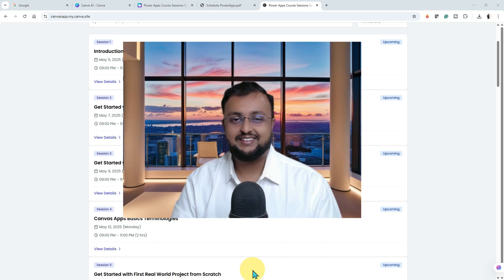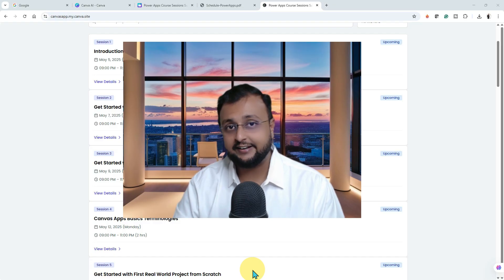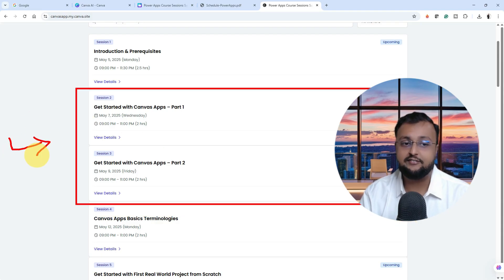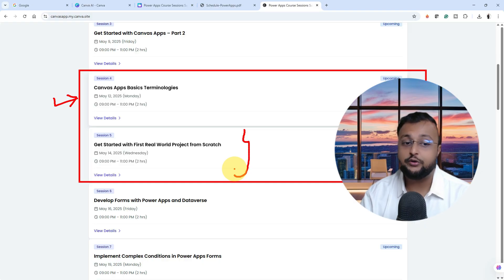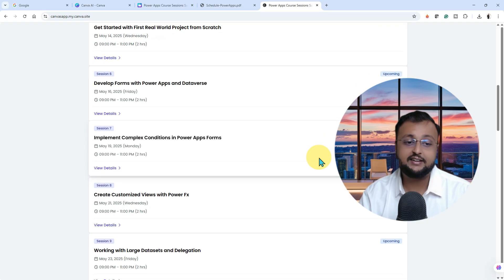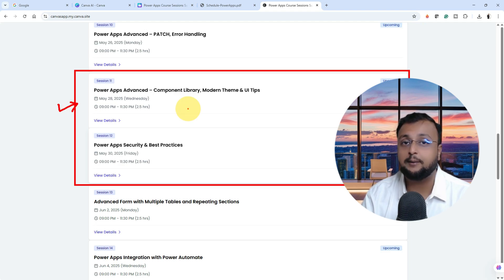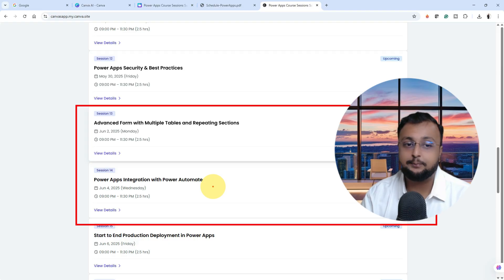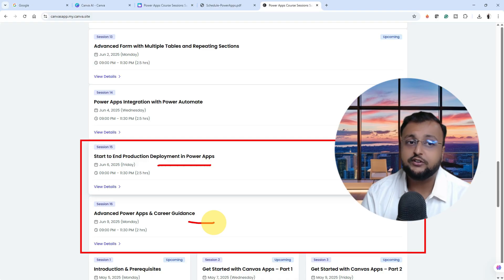Complete Power Apps Training Program – Beginner to Advanced | 35+ Hours Live Learning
Welcome to the ultimate Power Apps Training Program! 🚀
Starting from 5th May 2025, this live and interactive program is designed to take you from absolute beginner to advanced Power Apps expert in just 16 sessions.
Learn from real-world projects, master Canvas Apps, Dataverse, Power Fx, Power Automate Integration, Security Best Practices, and much more!

✨ What You Will Learn:
➔ Introduction to Power Apps & Different Types
➔ Canvas App Basics, Variables, Collections
➔ Build Real World Projects from Scratch
➔ Complex Business Rules, Custom Validations
➔ Customized Views using Power Fx
➔ Working with Large Data Sources & Delegation
➔ Advanced Topics: PATCH, Component Libraries, Themes
➔ Security, Row-Level Security (RLS)
➔ Integrate Power Apps with Power Automate
➔ End-to-End Solution Deployment
➔ Career Guidance & Certification Roadmap

🔗 Program Highlights:
✔️ 16 Comprehensive Sessions
✔️ 35+ Hours of Live Training
✔️ Real-world Projects
✔️ Lifetime Access to Session Recordings
✔️ Certificate of Completion
✔️ Q&A and Doubt Clearing Sessions

📅 Batch Details:

Start Date: 5th May 2025

Time: 9:00 PM – 11:30 PM IST (Mon, Wed, Fri)

Duration: 16 sessions | 5 weeks

👉 Limited seats available! Don't miss out!